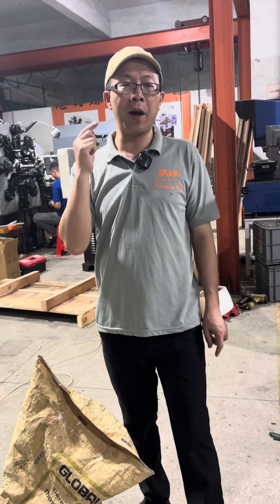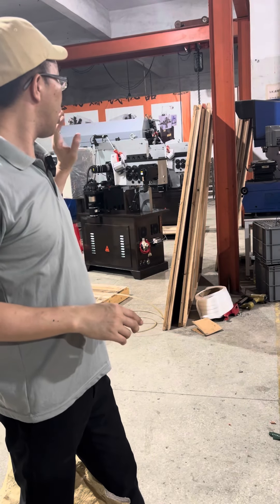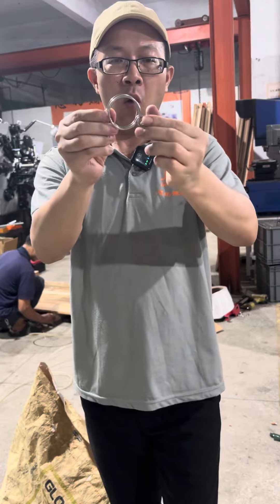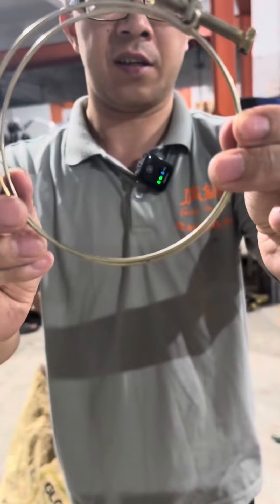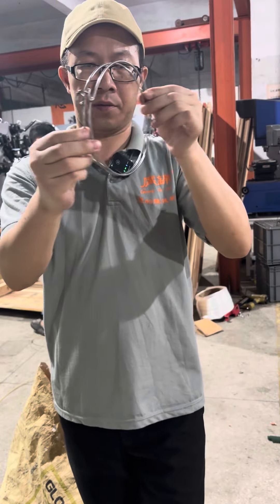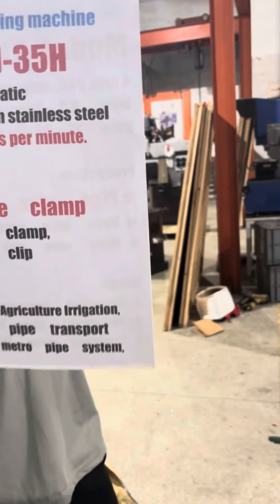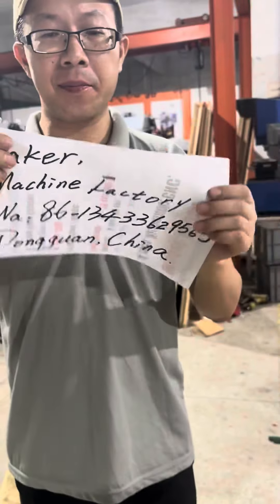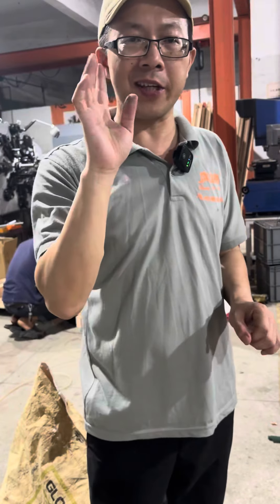Baker provide hose wire clamp making machine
4 axis hose wire clamp making machine
0.6 ~ 3mm, pipe clamp producing only
12 ~20 pcs per minute, max OD 156mm
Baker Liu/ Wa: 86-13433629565